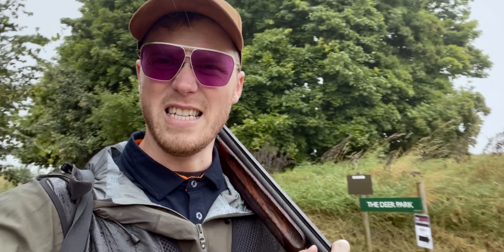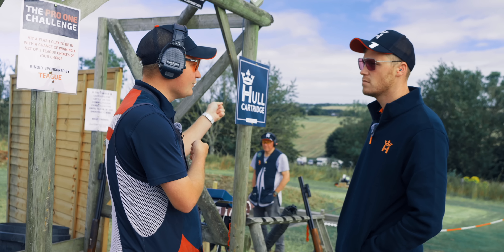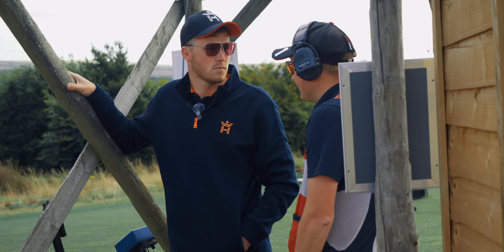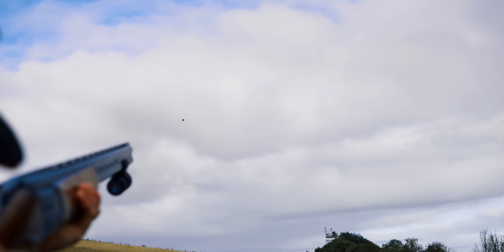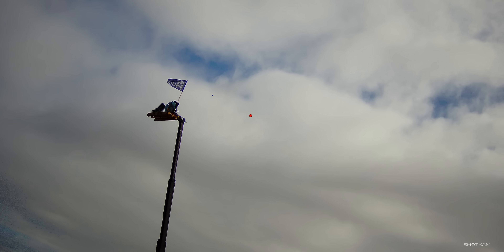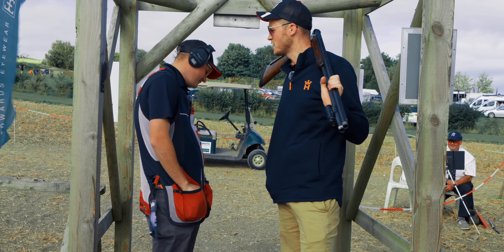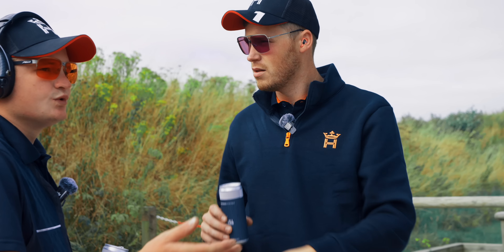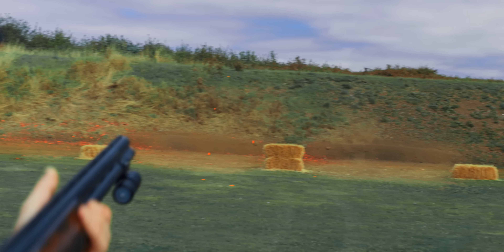The Hull Pro One Masterclass - How to Shoot Competition Targets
We look forward to this shoot every year, hosted at one of the best shooting grounds and supported by our favourite cartridge company, Hull Cartridge.

This year, Josh shows us how it’s done, taking us round the hardest stands giving his professional advice on where people often go wrong with sporting clays.